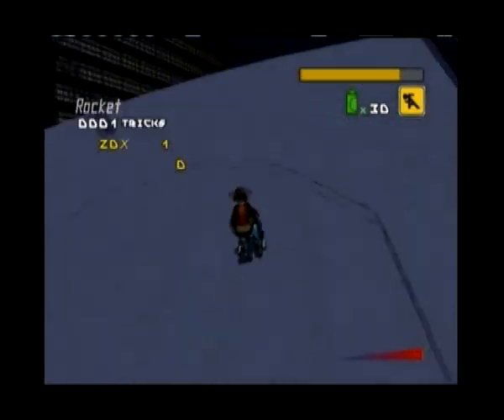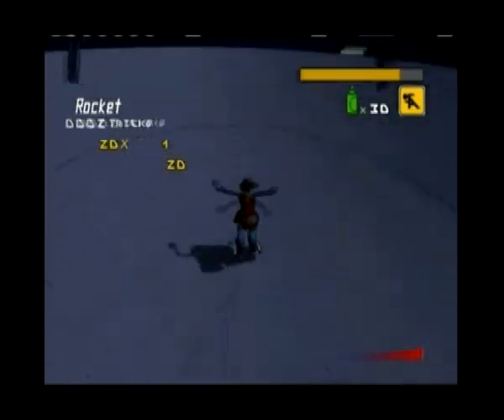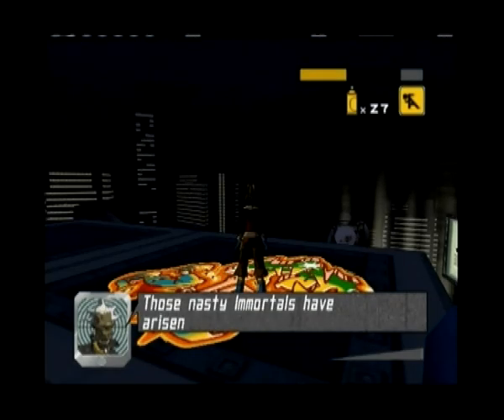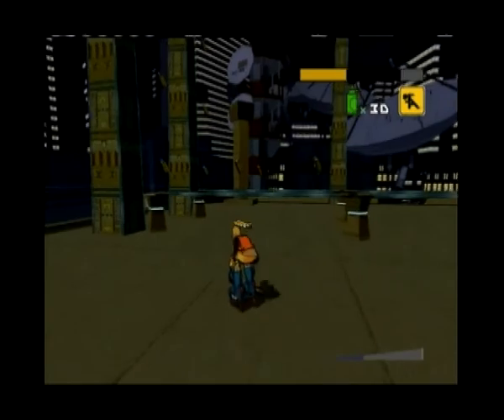Jet Set Radio Future part 10